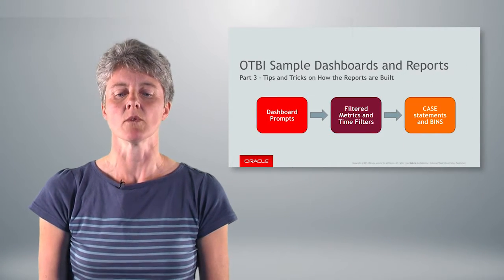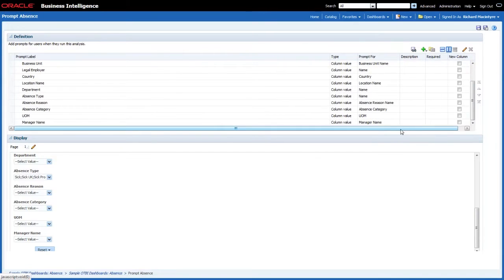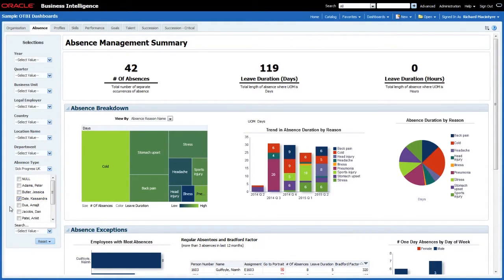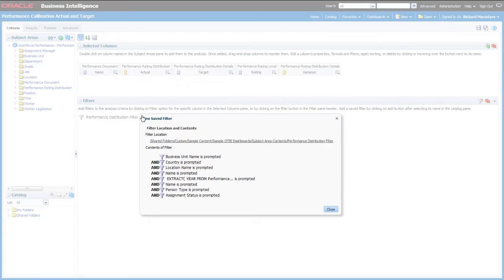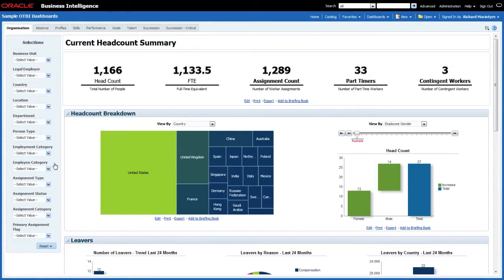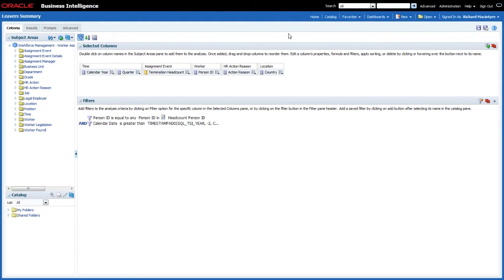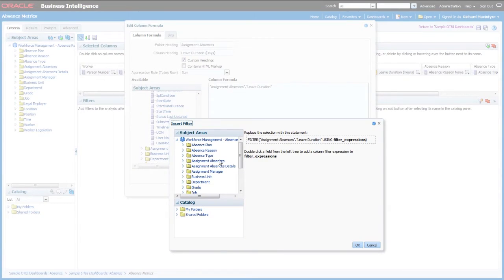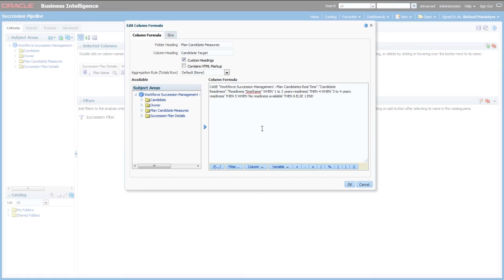OTBI Sample Dashboards - 3. Tips and Tricks on How the Reports are Built Part 1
OTBI Sample Dashboards - the third of 4 videos covering the sample dashboards that are posted on customer connect. This video describes some tips and tricks on how the reports are built (part 1). Please view this video in combination with the customer connect post